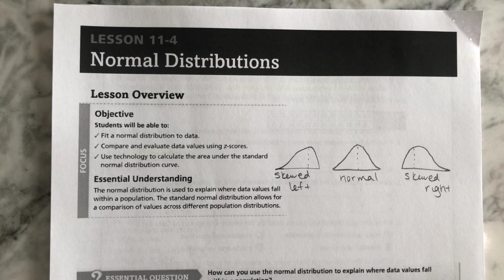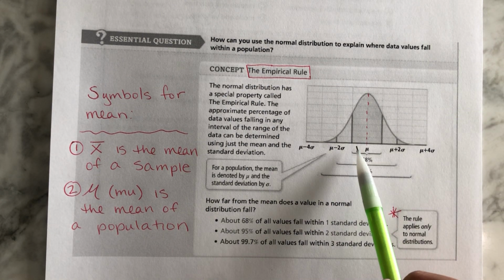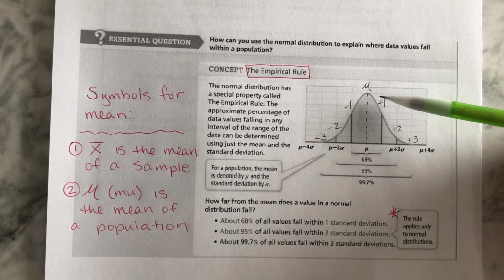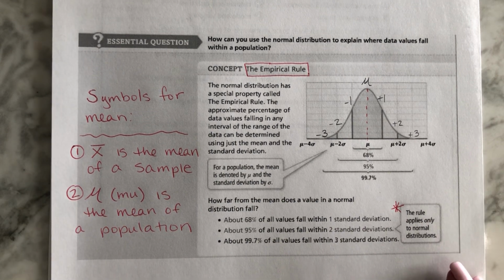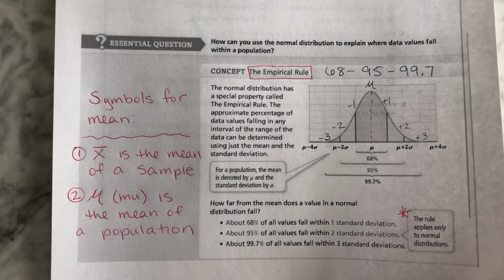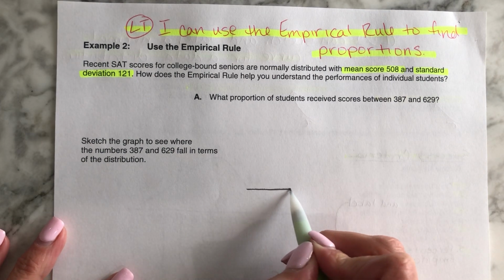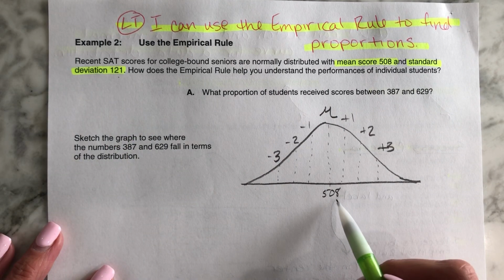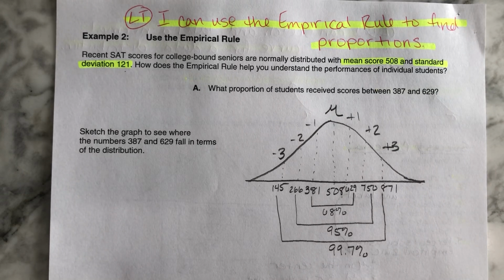Sketch and Label a Normal Distribution and the Empirical Rule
Algebra 2: chapter 11.4
Sketch and label a normal distribution